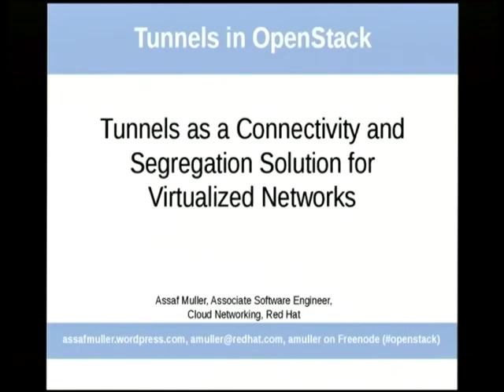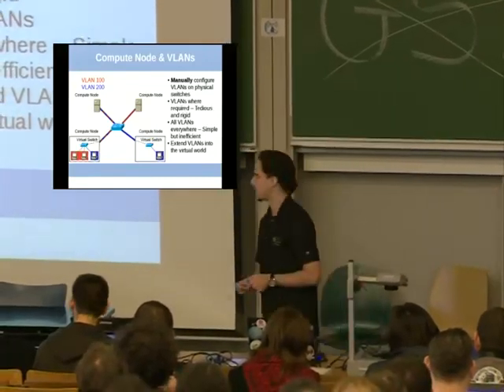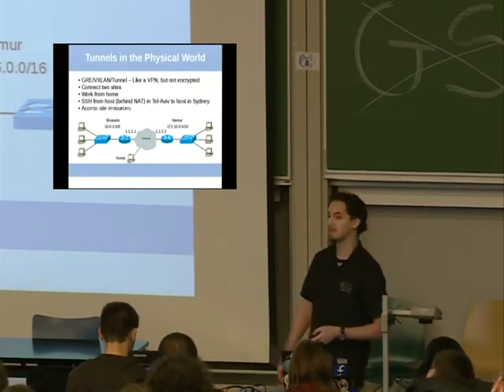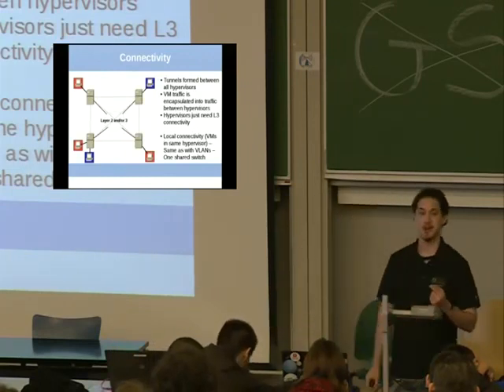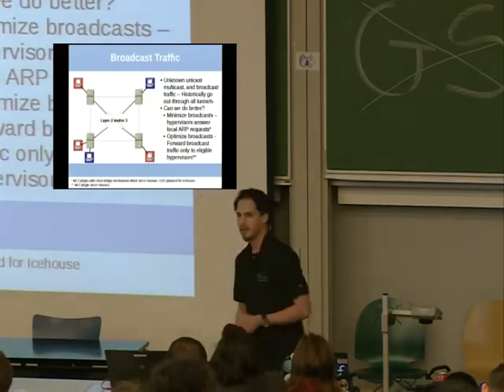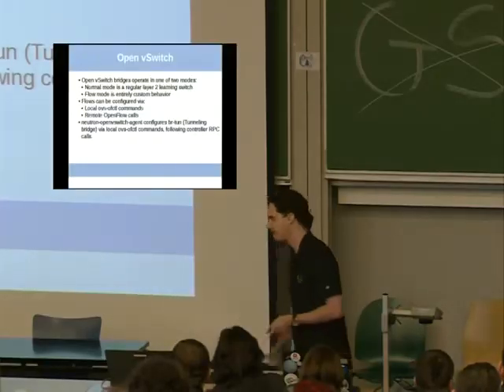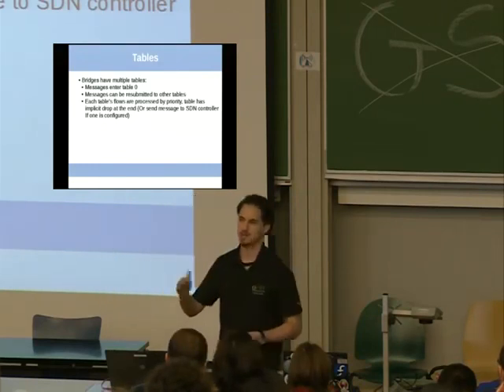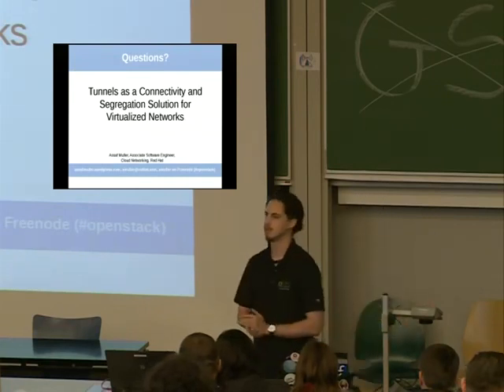Tunnels as a Connectivity and Segregation Solution for Virtualized Networks